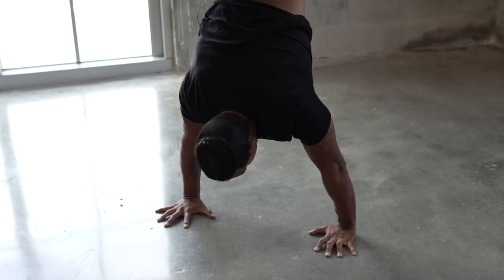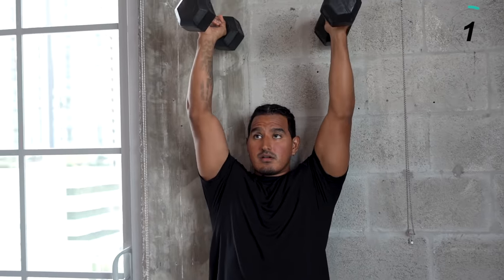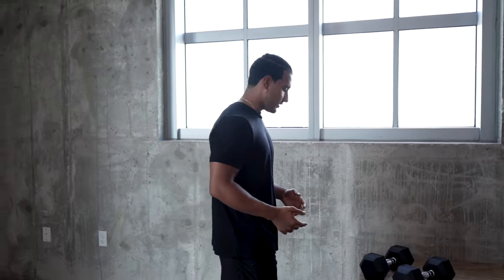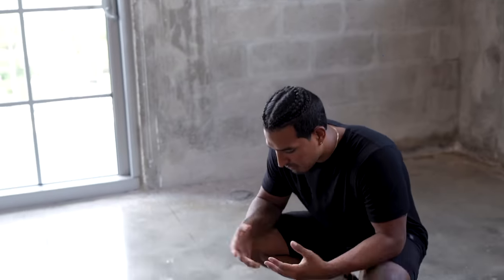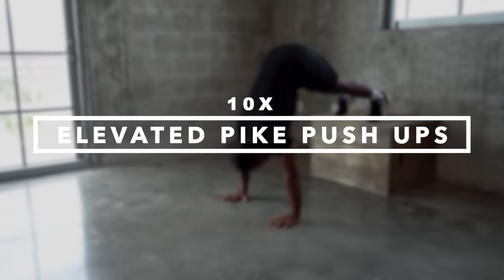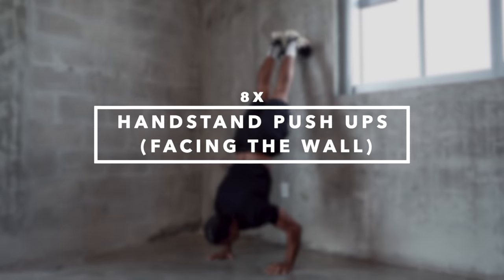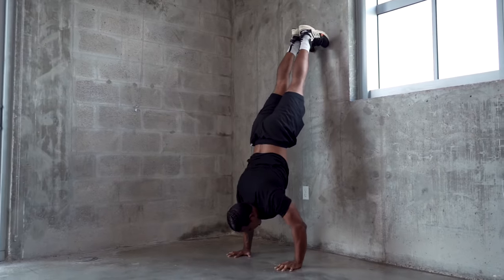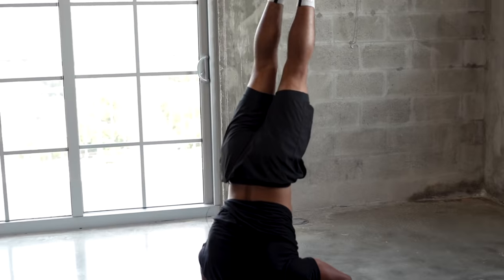Shoulder Workout For Insane Pushing Strength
Follow Zaytiggs through this Shoulder Workout For Insane Pushing Strength. Learn how to combine different techniques for building strength and muscle for handstand push ups and get insane results fast.